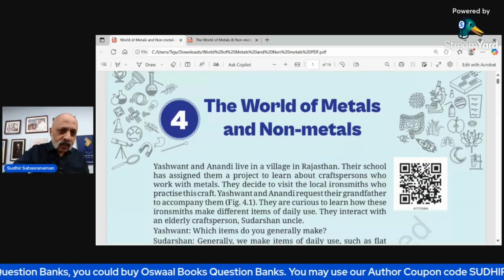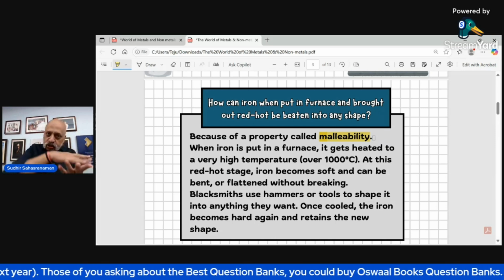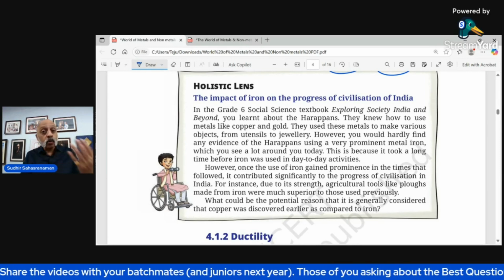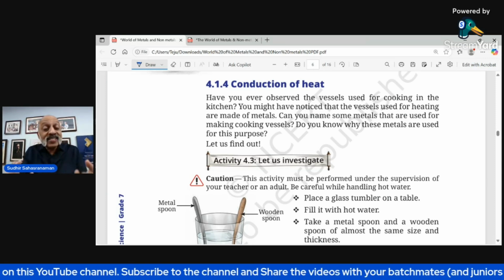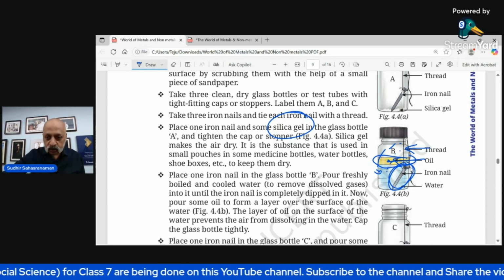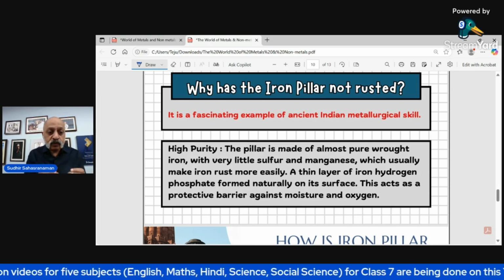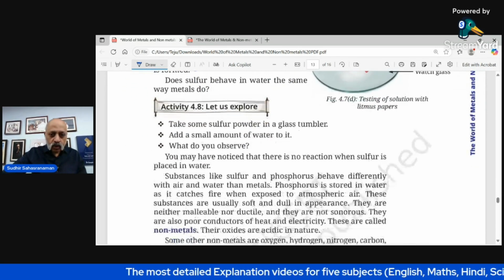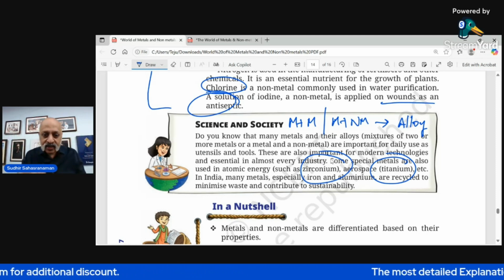The World of Metals and Non-Metals (English Explanation) - Chapter 4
To buy the best Question Bank for Class 7, follow this

This is explanation video for Chapter 4 of Science for students of Class 7. This explanation is done in English.